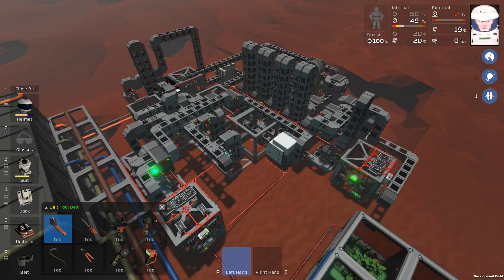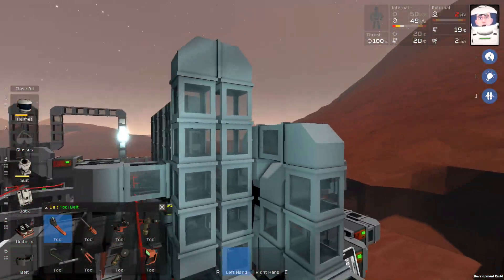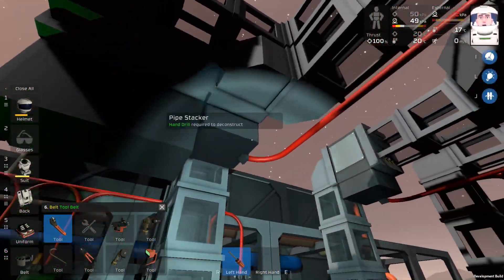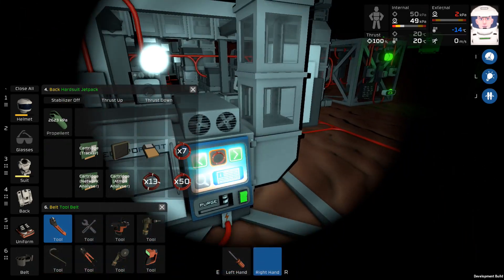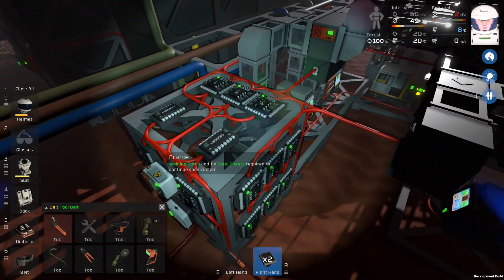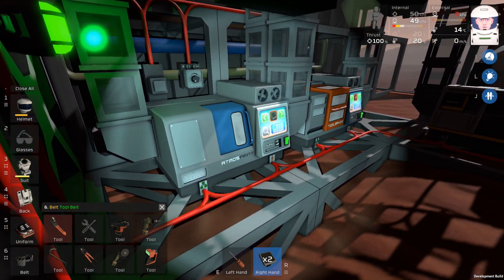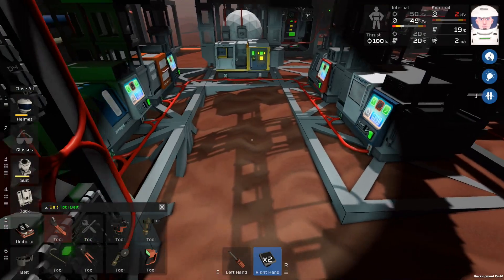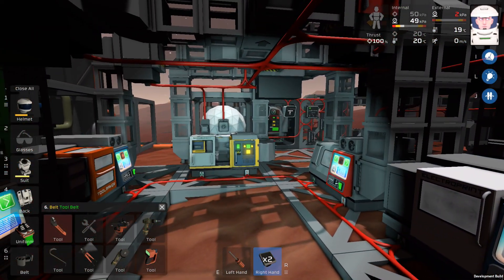Stationeers: I Built a Factory! - Automated Workshop with raw material selection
Here is the overview of my automated factory and all its parts. It automates everything from ore sorting, ore selection, ingot creation, ingot selection and item creation. You can smelt any ore, alloy or superalloy and built from any one of the in game printers.